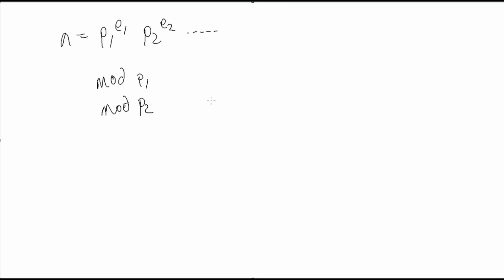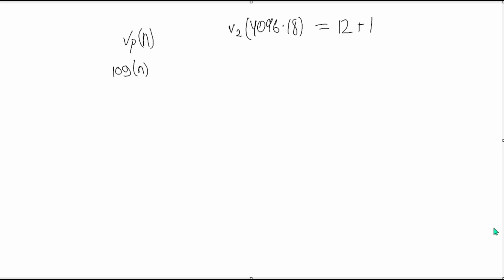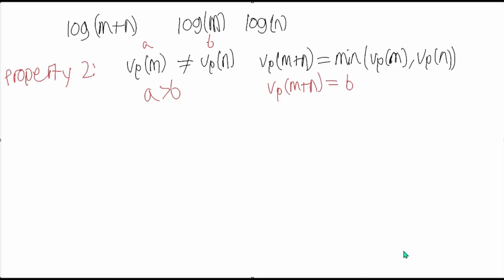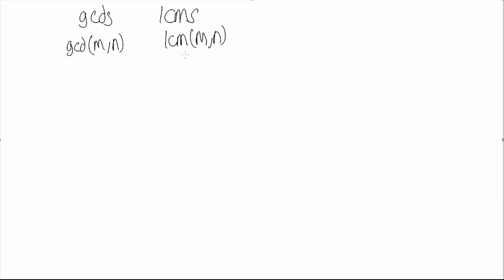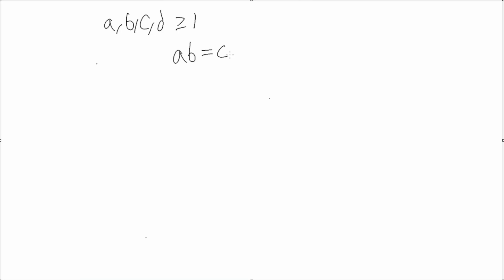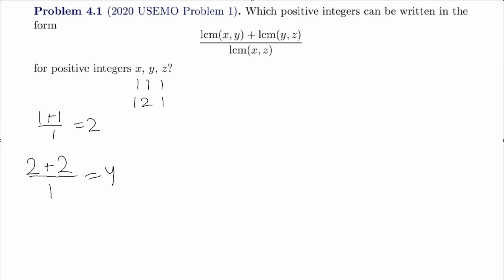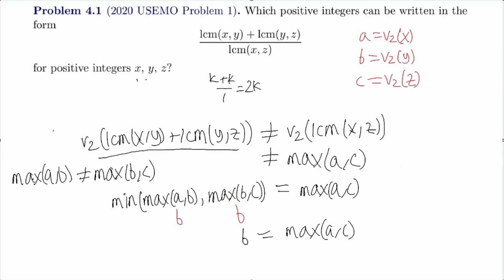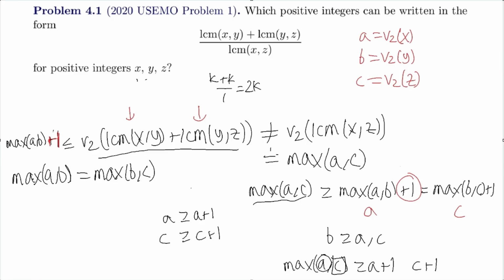7 Steps to a 7 in Olympiad Number Theory, Video 3 - Prime Factorization I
This video is the third of seven videos introducing the most fundamental concepts in Olympiad number theory. We steer away from modular arithmetic by discussing how to deal with prime powers by the prime exponent function, also known as the p-adic valuation.

0:00 - Introduction
1:24 - Definition and examples of vp
5:19 - Logarithm intuition
7:06 - Multiplication property
10:09 - Addition property
16:50 - GCDs and LCMs
19:07 - Simple example
22:24 - Turning multiplication into addition + example
26:58 - Final example